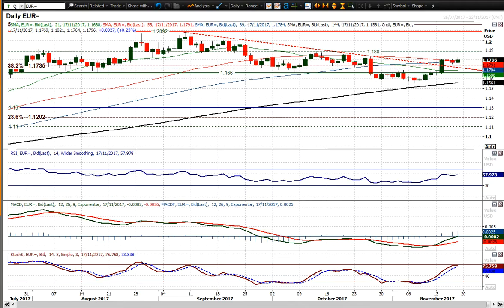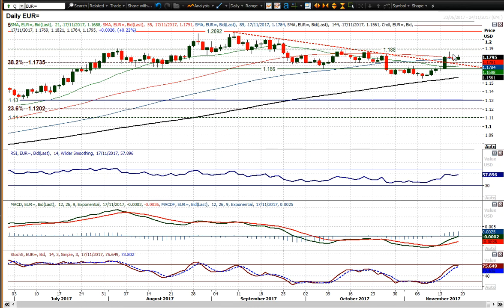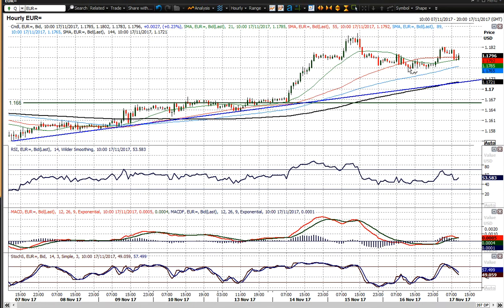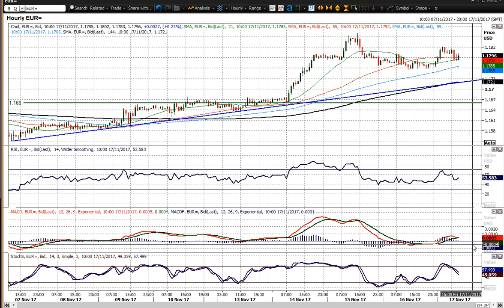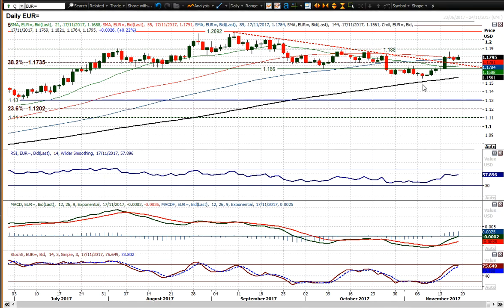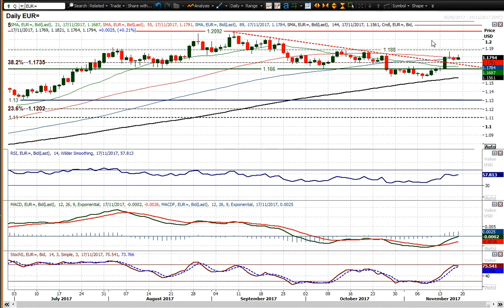EUR/USD Technical Analysis - Hantec Markets 17/11/2017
Is the euro building supprt again?